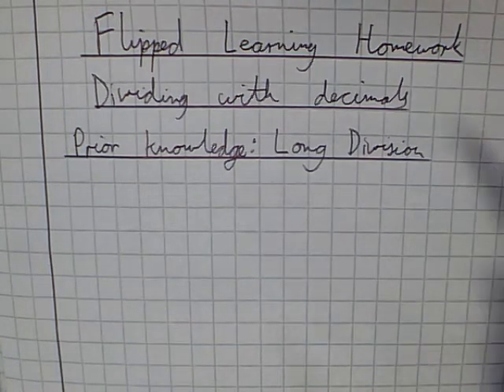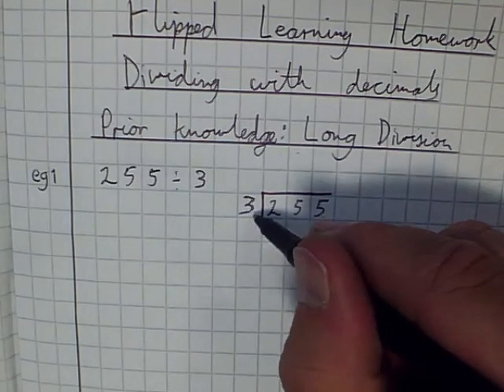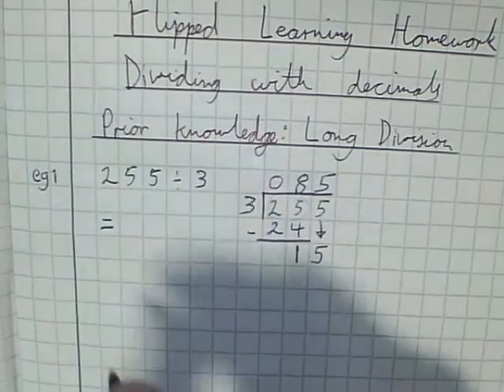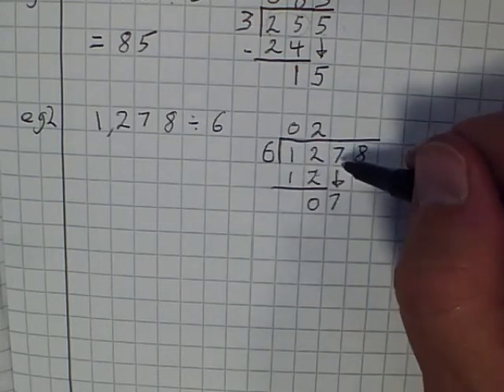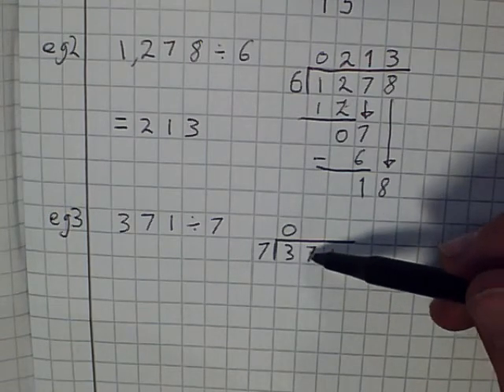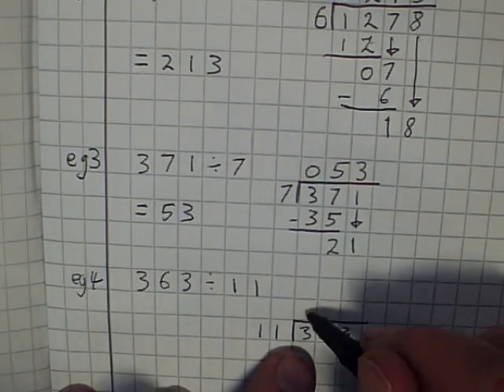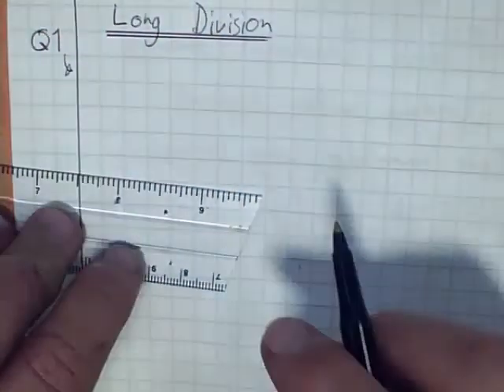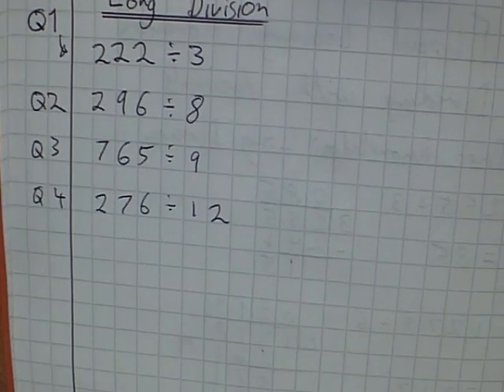Flipped Learning Long Division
Prior Knowledge required for Devision with Decimals